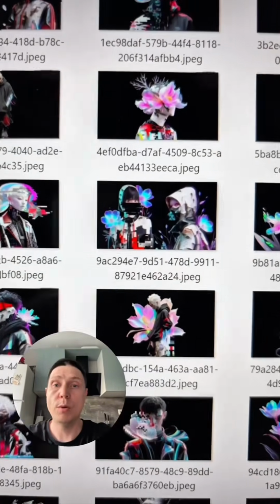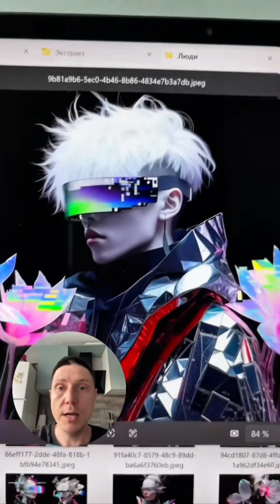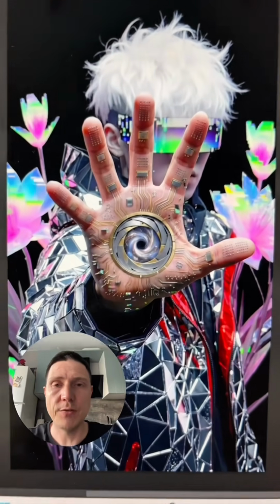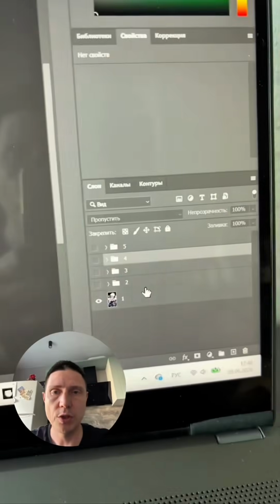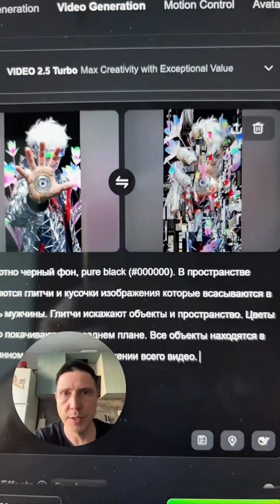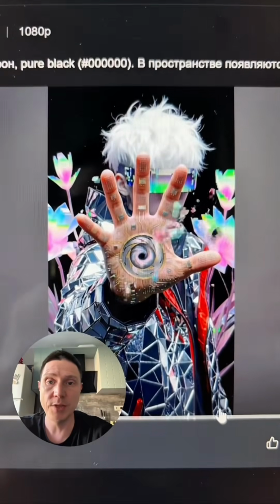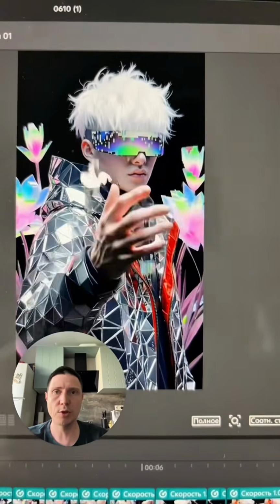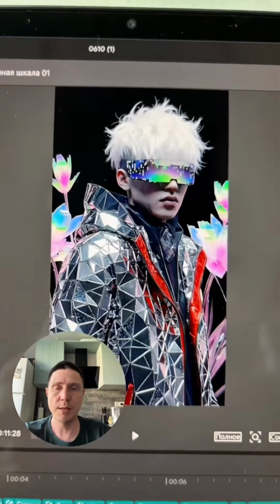My AI art pipeline